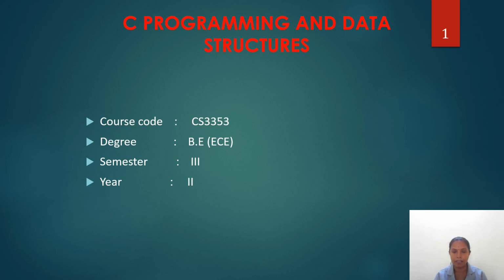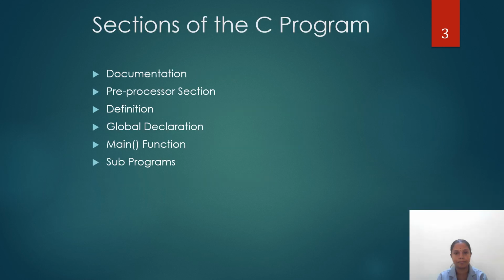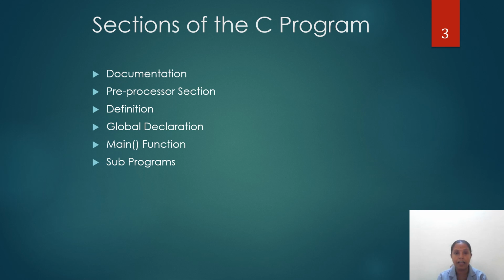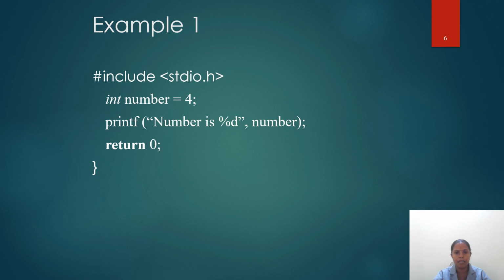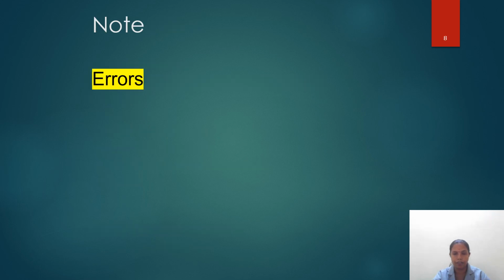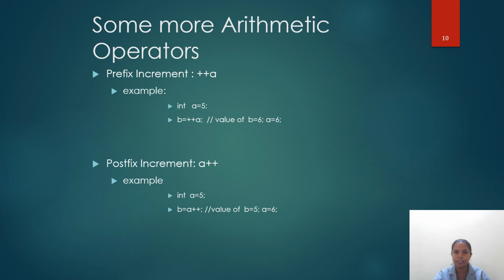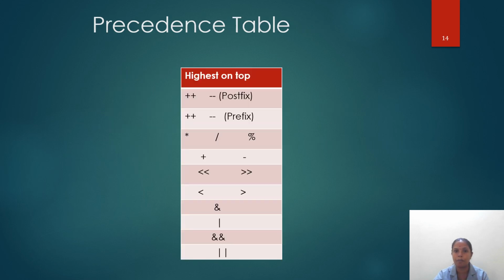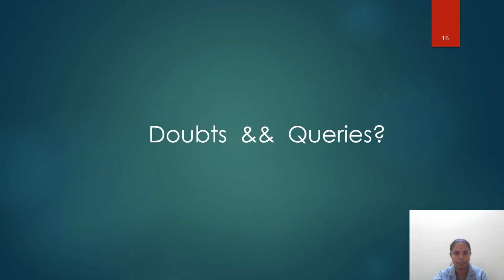C PROGRAMMING AND DATA STRUCTURES BY PROF. B LAKSHMI, AP / AI&DS, ACET